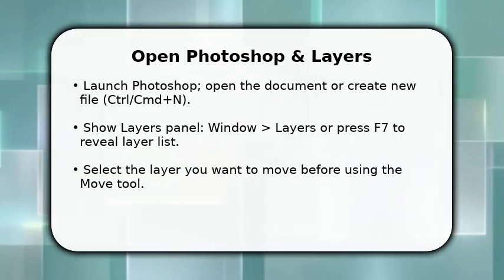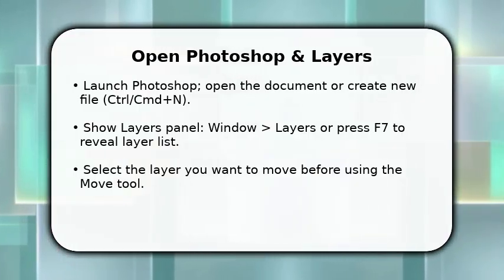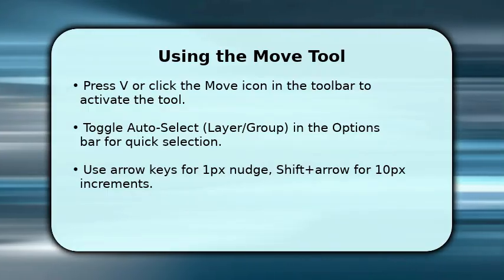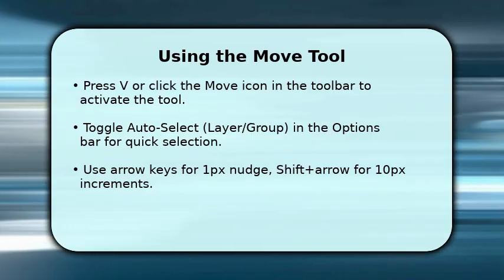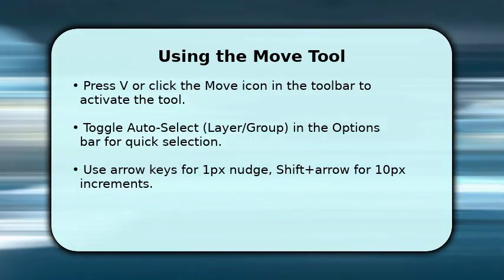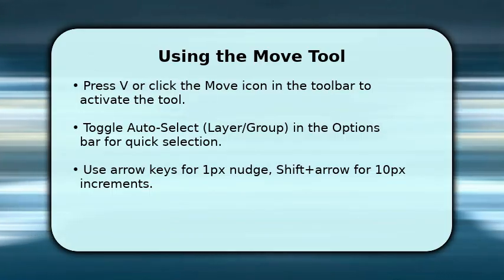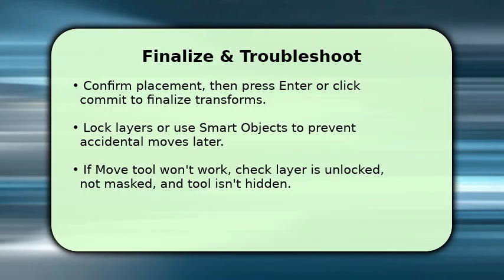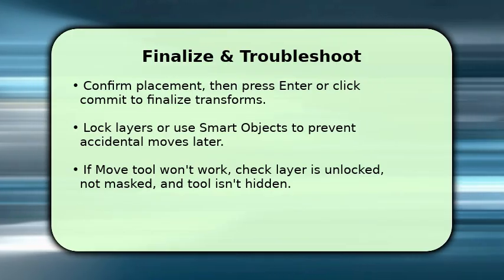How to Show Move Tool in Photoshop - Full Guide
How to Show Move Tool in Photoshop - Full Guide | 🔒 Surfshark VPN Deal — Stay private and secure. $1.99/mo + 3 Months Free ▸

Dive into the world of digital art as we guide you through mastering Photoshop' extraneous move tool. This comprehensive tutorial covers every step, from basic to advanced techniques for seamless layer manipulation and creative expression.

Photoshop,